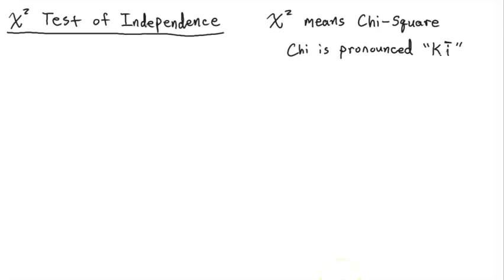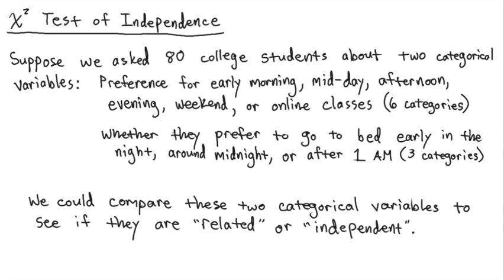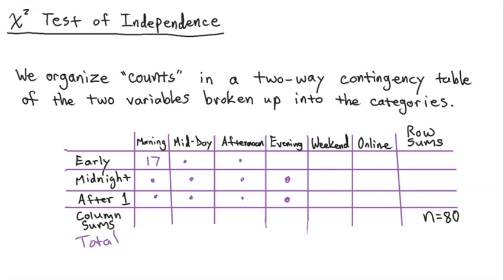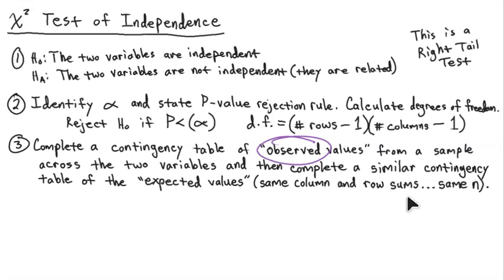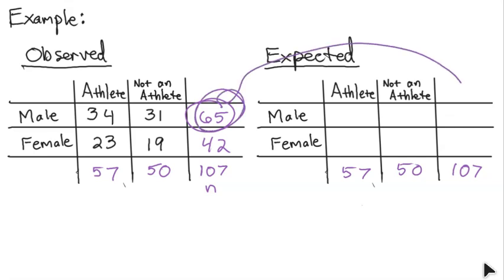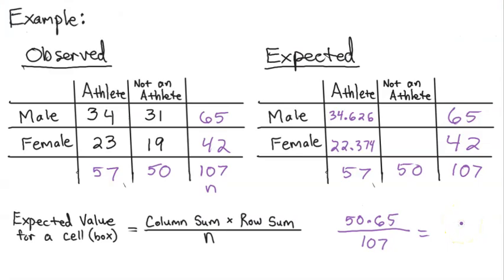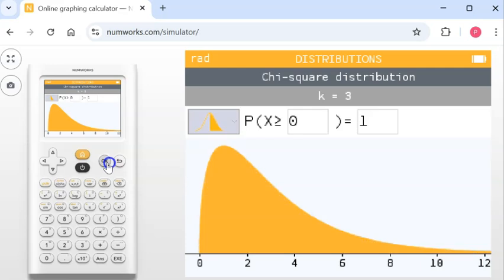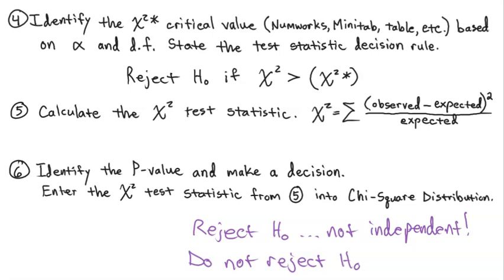Statistics - Chi-Square Test of Independence - Procedure